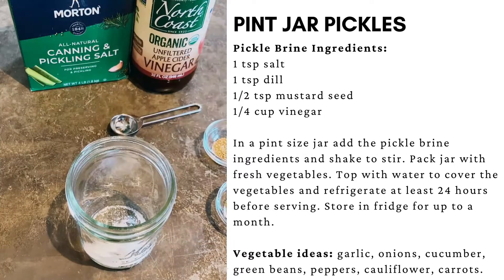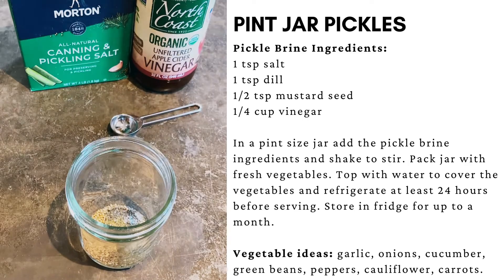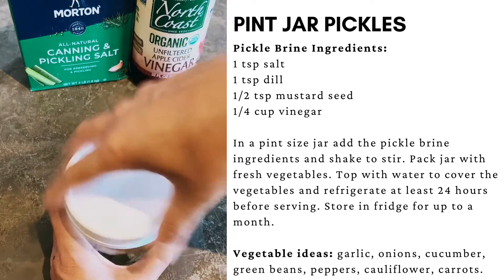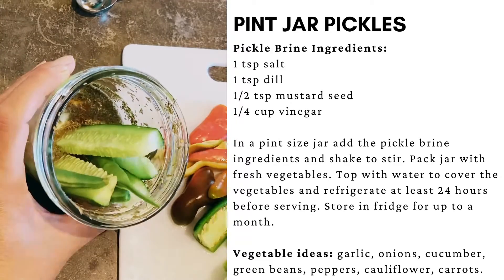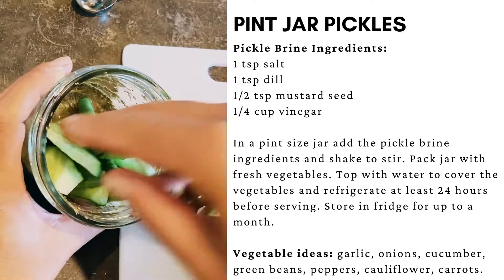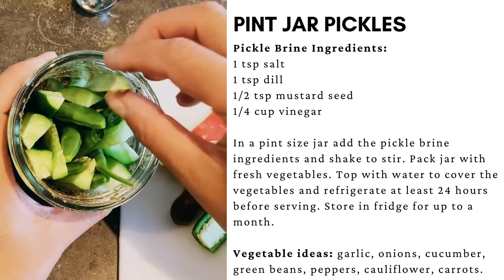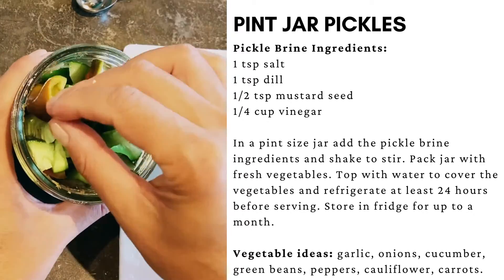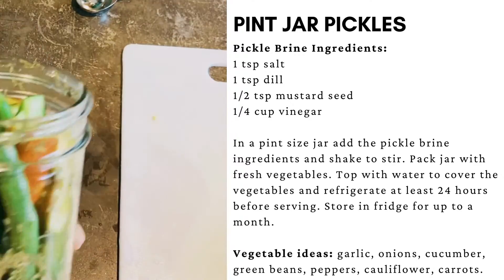Pint Jar Pickles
Easy small batch refrigerator pickle recipe.

Pickle Brine Ingredients:
1 tsp salt
1 tsp dill
1/2 tsp mustard seed
1/4 cup apple cider vinegar

In a pint size jar add the pickle brine ingredients and shake to stir. Pack jar with fresh vegetables. Top with water to cover the vegetables and refrigerate at least 24 hours before serving. Store in fridge for up to a month.

Vegetable ideas: garlic, onions, cucumber, green beans, peppers, cauliflower, carrots.